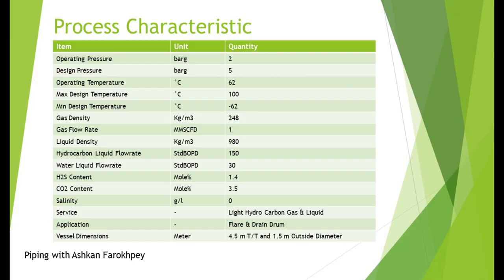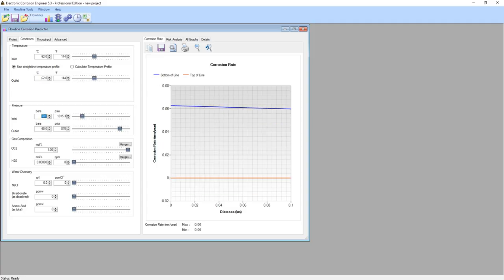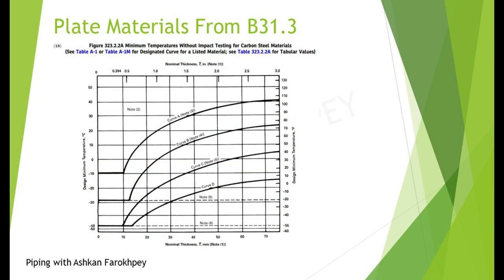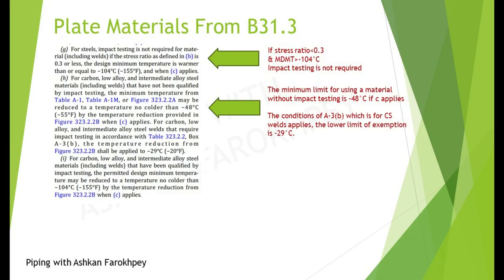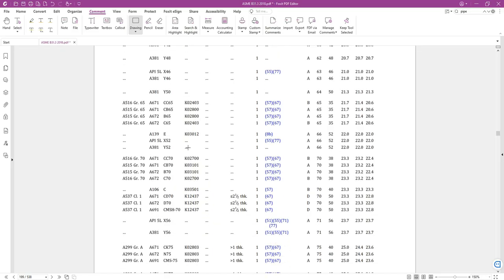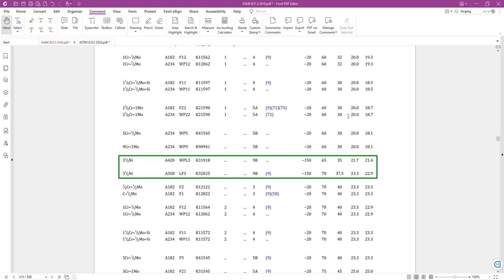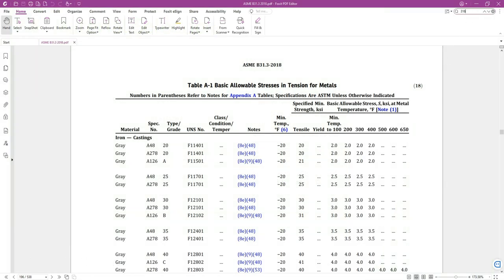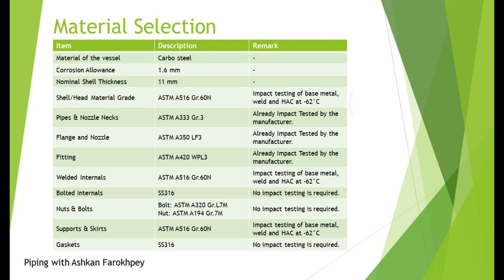How to select the material of a pressure vessel working at -62°C?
In this tutorial, I’m going to share a real-world approach to Material Selection for a low-temperature pressure vessel handling sour hydrocarbon gas.

The vessel in this case operates at 2 barg and has a Minimum Design Temperature (MDMT) of -62°C, with CO₂ and H₂S present in the process gas. These conditions make material selection more challenging, especially when we need to balance corrosion resistance, low-temperature toughness, impact testing requirements, availability, cost, and construction considerations.

Starting from the process conditions, we first evaluate the corrosion behavior of the system using ECE software and determine whether Carbon Steel, Stainless Steel, or other CRAs should be considered. Then, we move into the detailed material selection process using ASME B31.3, including Table A-1, Figure 323.2.2A, and the impact testing exemption rules.

In this video, we go through the selection of materials for the vessel shell and heads, pipes, fittings, flanges, nozzles, welded and bolted internals, nuts and bolts, supports, skirts, and gaskets.

We also discuss an important question: Can ASTM A516 Gr.60N be used at -62°C without impact testing? And how can materials such as ASTM A333, A350 LF3, A420 WPL3, SS316, A320 L7M and A194 7M be evaluated for the same service?

This tutorial is based on a practical engineering case and focuses on how to interpret codes and process conditions to make a technically sound and cost-effective material selection.

If you work in Piping, Mechanical, Materials Engineering, or Oil & Gas, I hope you find this tutorial useful.

00:00 Introduction
02:12 Main Material Selection
09:13 Shell & Head Material
18:47 Pipe Material
22:49 Nozzles & Fittings Material
26:26 Internals Material
30:22 Nuts & Bolts Material
34:54 Conclusion